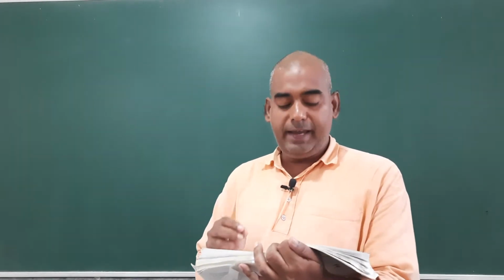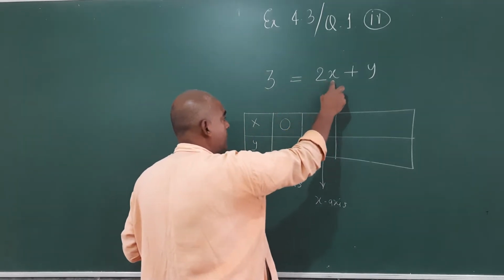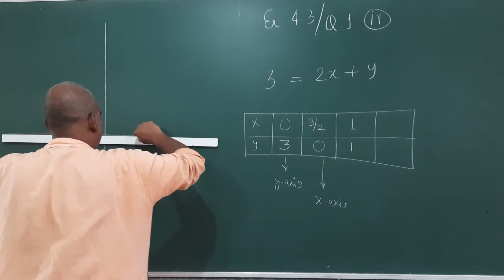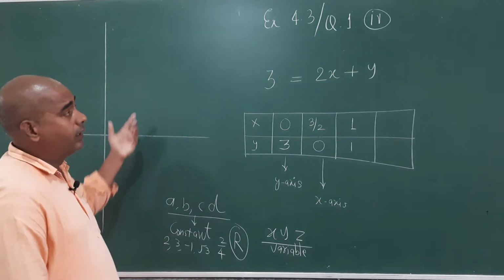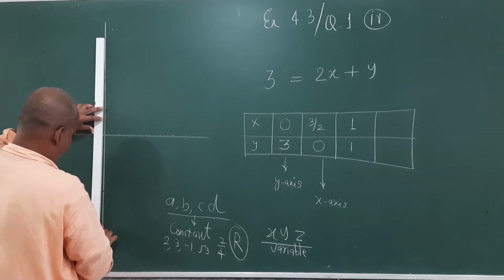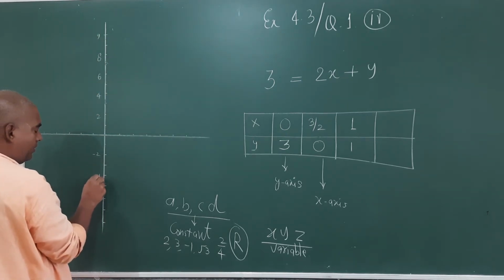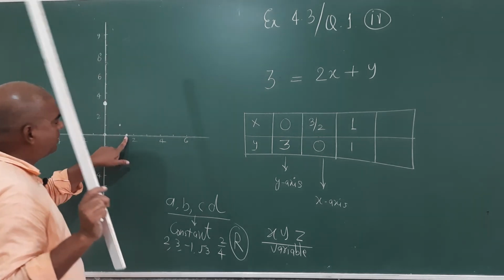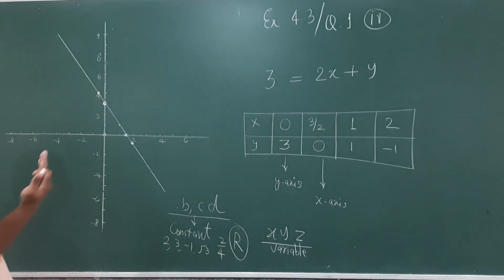class 9 /ex 4.3 /Q. 1(iv)